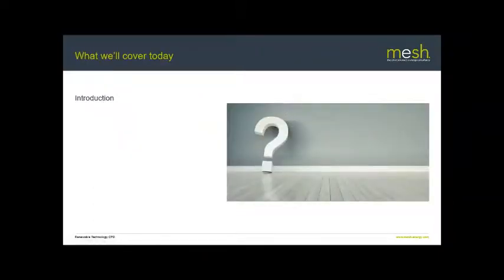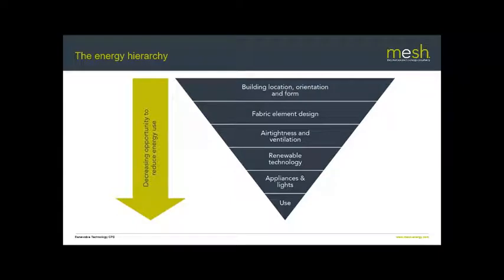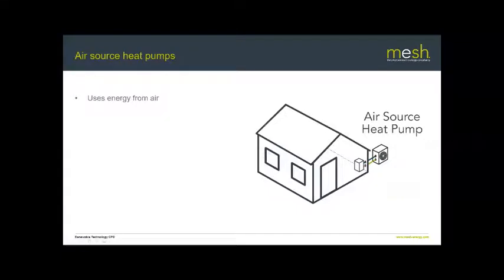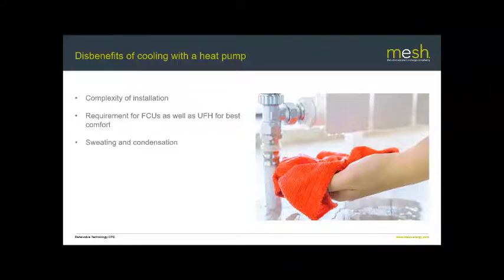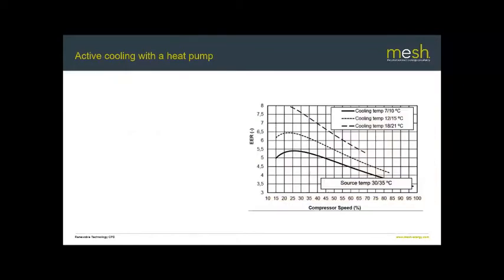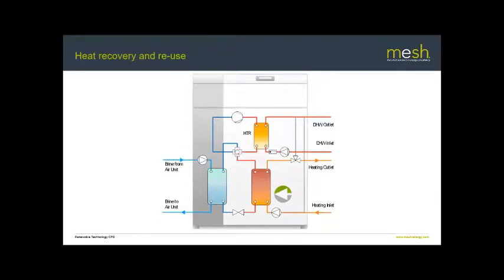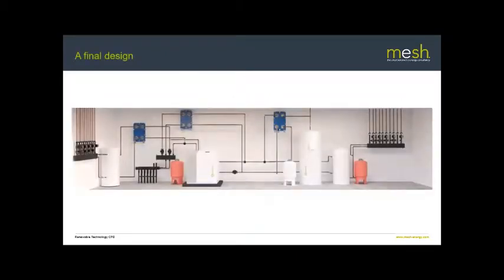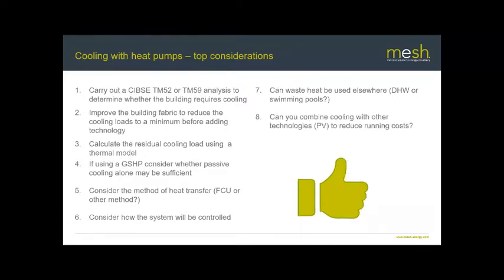Technology Masterclass: cooling with heat pumps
Mesh's M&E Design Consultant David Reid delivers the next in our technology masterclasses, this time looking at  heat pumps and their cooling functionality.